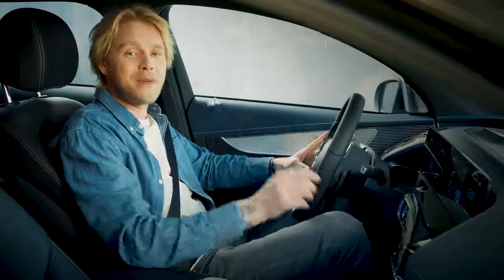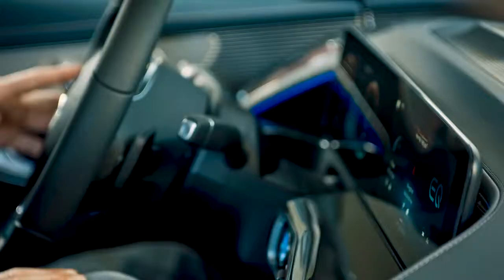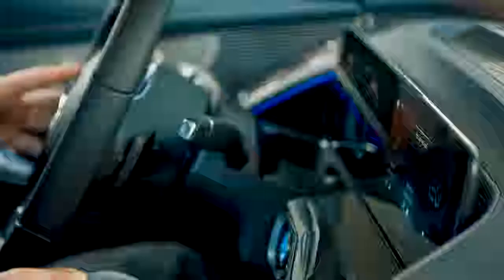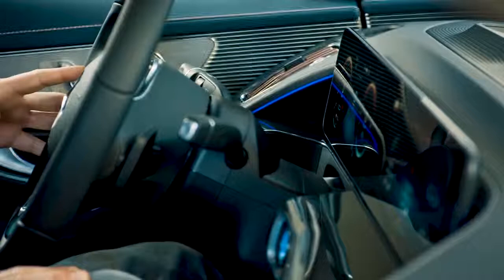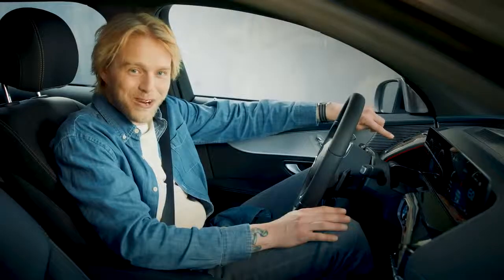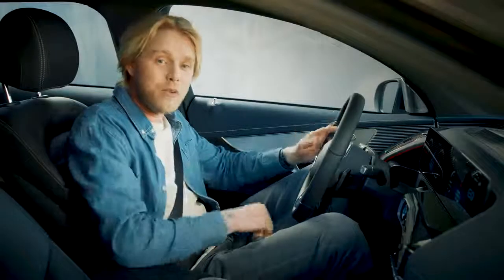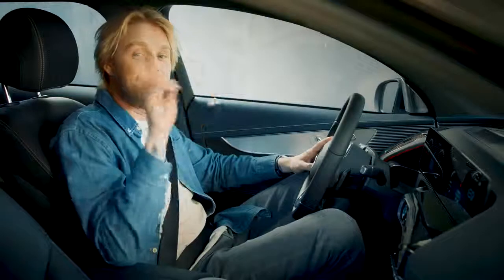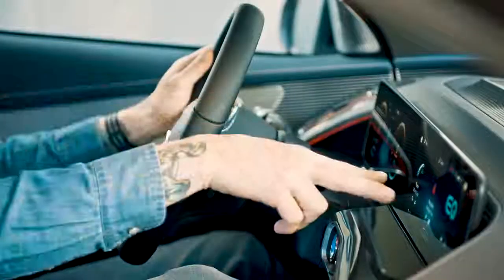01 Mercedes Benz EQC 2019 Personalization Explained by Felix Smith